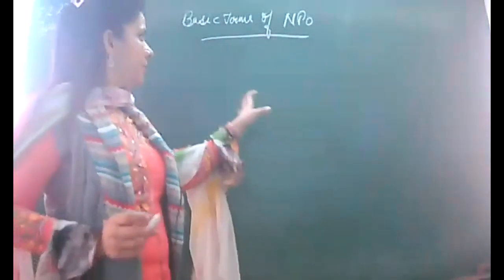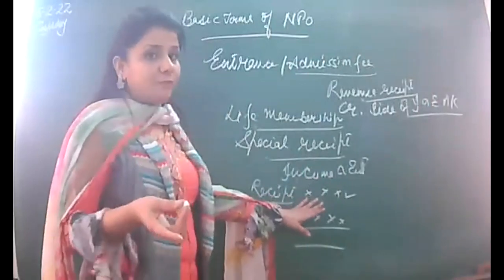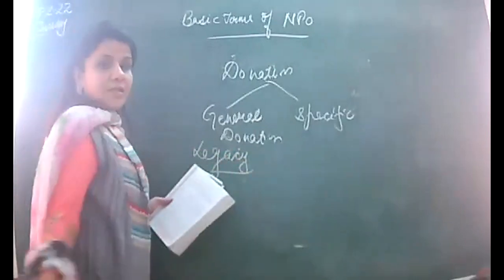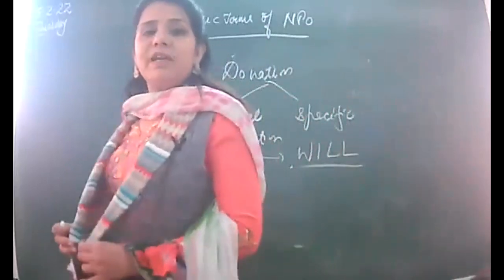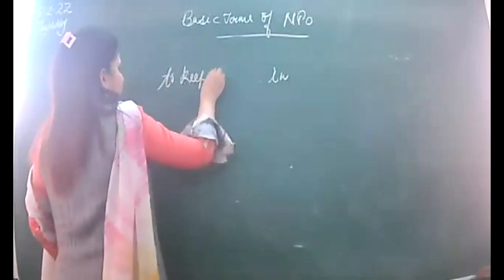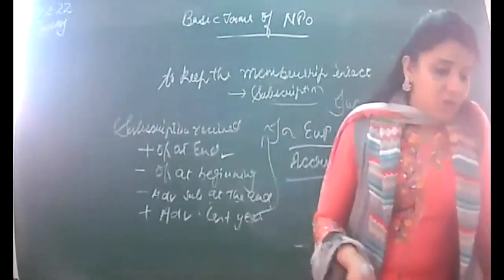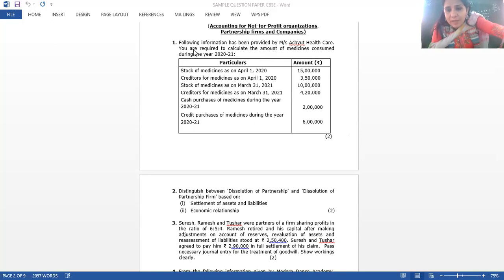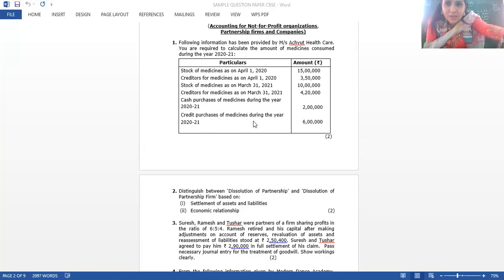15-2-22 XIIB,C ACCOUNTANCY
REVISION: ACCOUNTING FOR NPOS